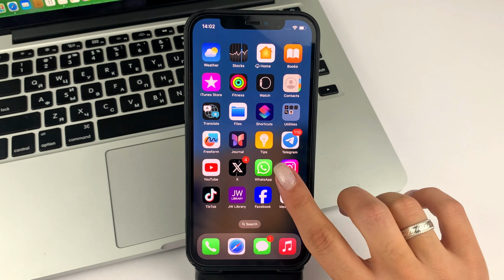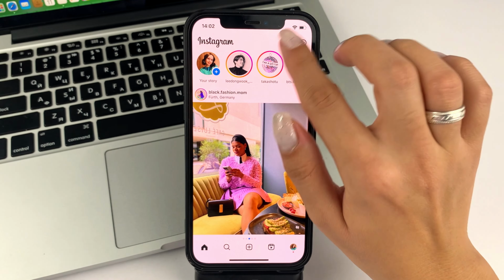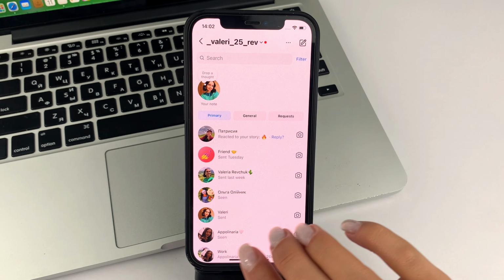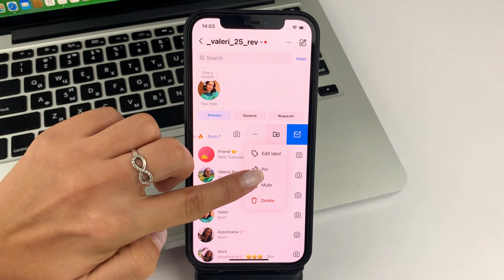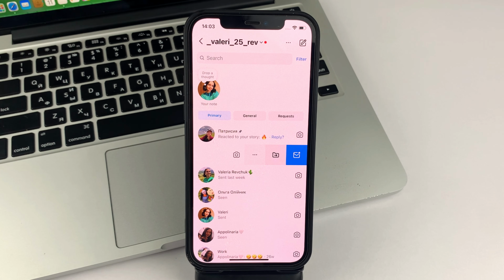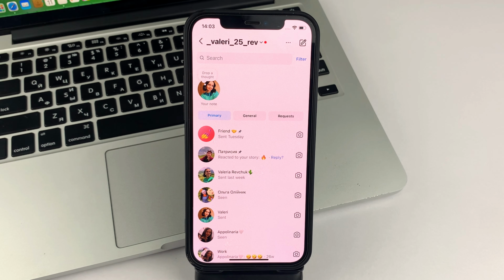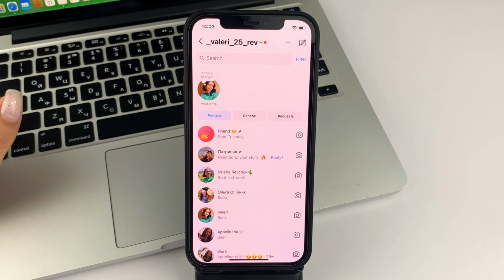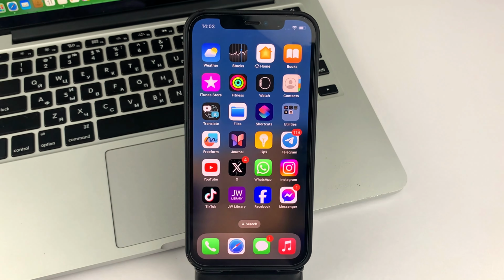How To Pin Chats On Instagram - Full Guide